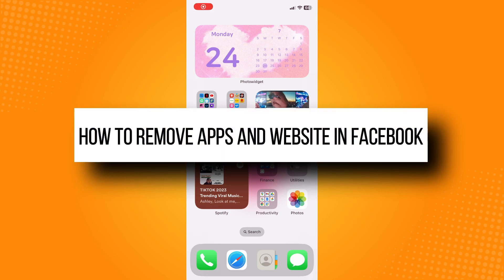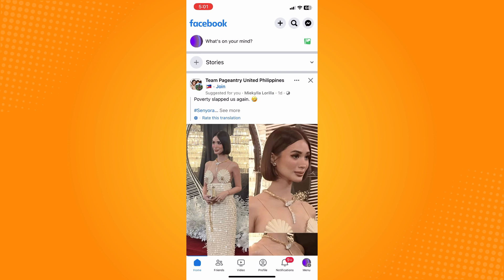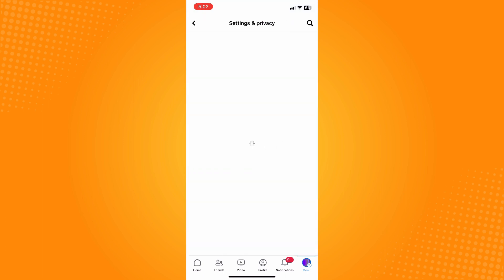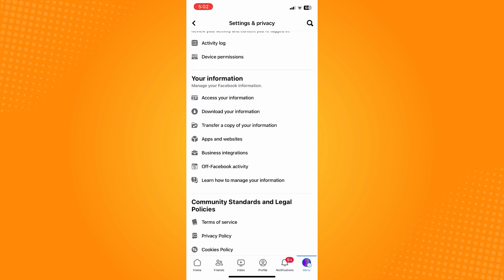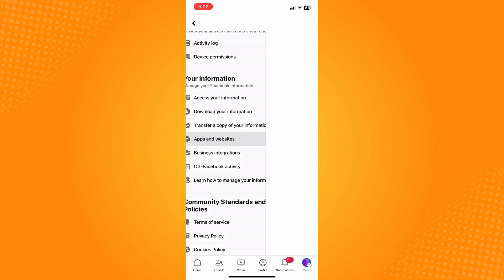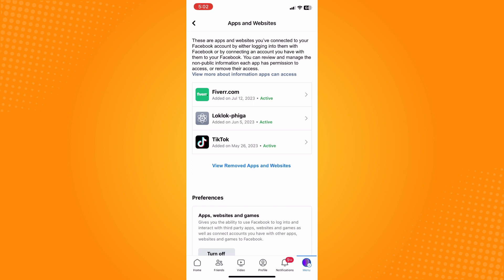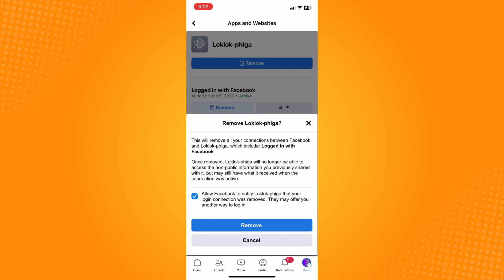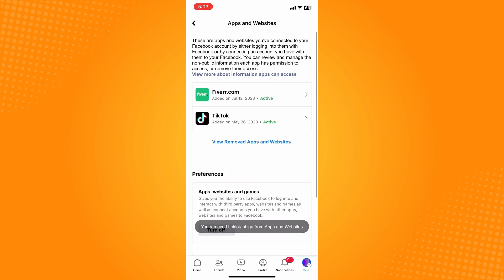How to Remove Apps and Website in Facebook (2023)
Learn‎‎‏‏‎ ‎How to Remove Apps and Website in Facebook

In this video I will show you‏‏‎ ‎how to remove apps and website in facebook